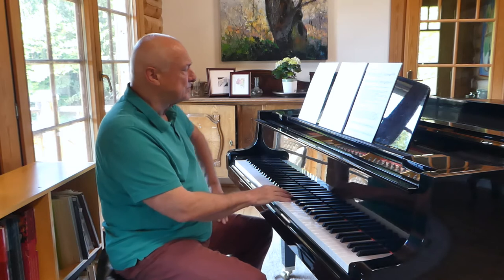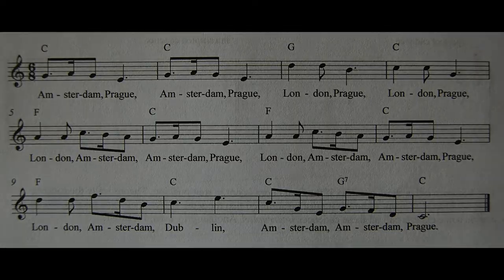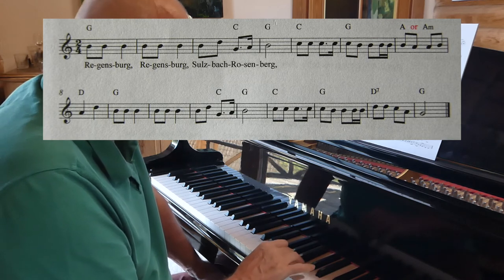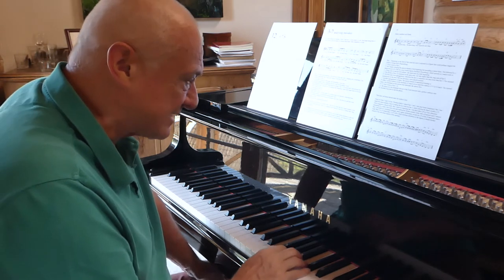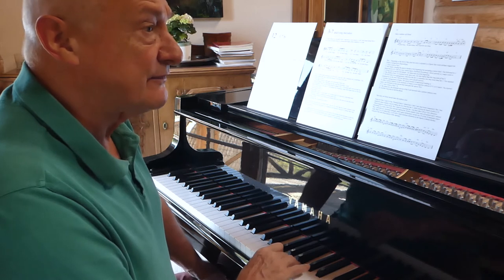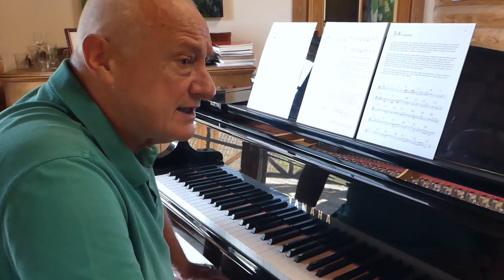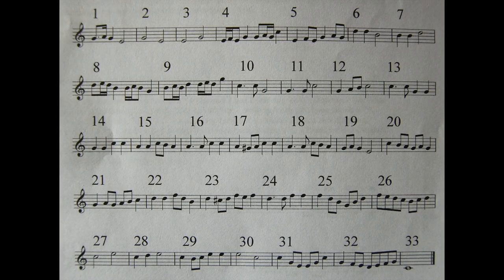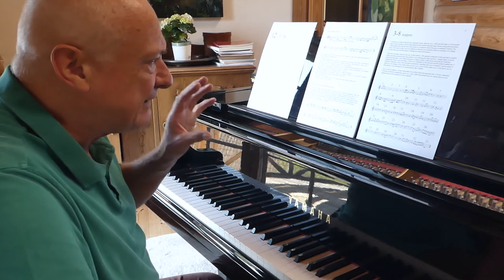Composing Music 12 - Dissecting Melodies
How do melodies work? We separate them into their tiniest fragments, examining phrases and cadences. We look for repeated elements, recurring intervals, associations and modulations, finally cutting everything up into snippets.